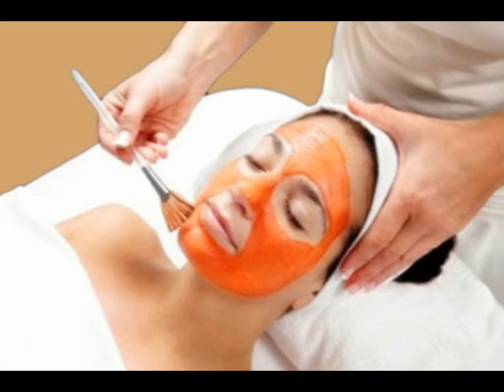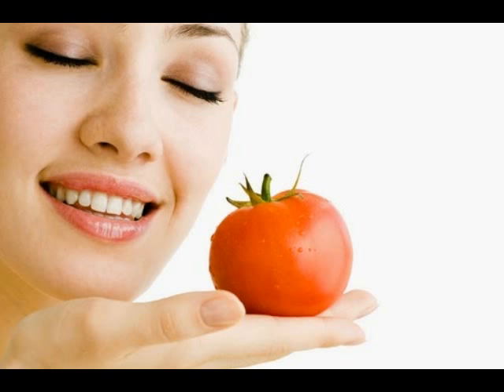Mash a tomato and spread its pulp evenly on your face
Take some tomato juice (grind tomatoes in a blender), squeeze some fresh lemon and add one teaspoon of sandalwood powder. Mix it well and bring it to a smooth paste. Apply this pack all over the face and neck. Leave this mixture for fifteen minutes and clean off with cold water.11 Beauty Benefits Of Tomato :how To Use Tomato Juice In Your.Mix the juices of tomato and cucumber and apply on tanned areas. Leave it to dry and then wash with cold water. Olive oil and Tomato Prepare a mixture with tomato juice and olive oil and apply it on the face. Wash with warm water after 20 minutes. Antar Top tomato Face Packs to get Healthy, Glowing. - Beauty & Health TipsAll these beauty uses of tomatoes are very easy to use.. I like to write and make my readers conversant with homemade beauty tips to buzz up their beauty and .homemade beauty tips with tomatoes - How to use tomato for skin care.

6 Best Homemade Beauty Products using Tomato THEINDIANSPOTIn this article you will find beauty benefits of tomatoes and also recipes for two natural. (i) the following tips to find out the miracles of tomatoes to your skin: 6 Best Homemade Beauty Products using Tomato. Spot treatment – Acne Healer:.Beauty Benefits Of Tomatoes Natural Beauty Tips

3 Homemade Tomato Face Packs For Different Face Types - StyleCrazeDec 17, 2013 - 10 Best Home Made Packs For HEALTHY HAIR · HOME · ABOUT US. BEAUTY CARE · Natural Beauty. Tomato face pack using curd tomato honey and besan. Tomato – 1; Sour.. Keep the tips coming. I liked it! Reply ↓.Tomato for clear skin - Times of IndiaApr 23, 2015 - Homemade face pack with tomato for oily skin:.. Get your daily dose of Beauty tips, Stay upto date on the Latest trends and get solutions for all .7 Best TOMATO Face Packs for Fair and Glowing skinHealth and.. glow on dull skin, tomatoes are beneficial in many homemade beauty treatments.. For severe acne mash a fresh tomato and use the pulp as a pack on the face.. British MP hits out at 'racist' Air China London tipsTimes of India · Mosque to .